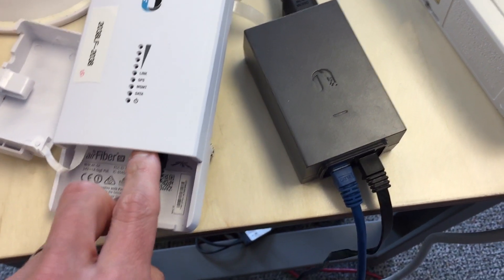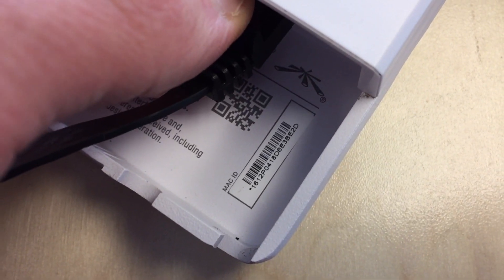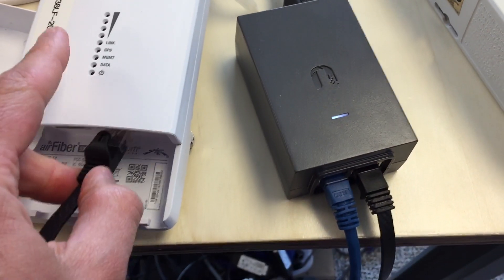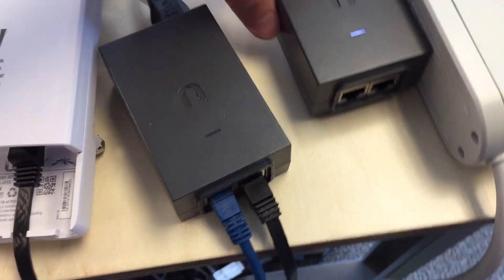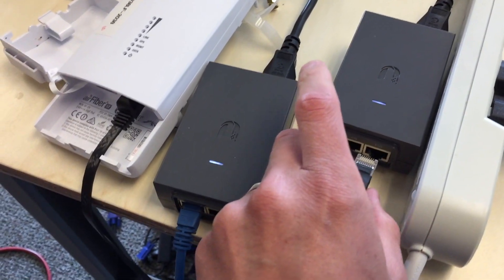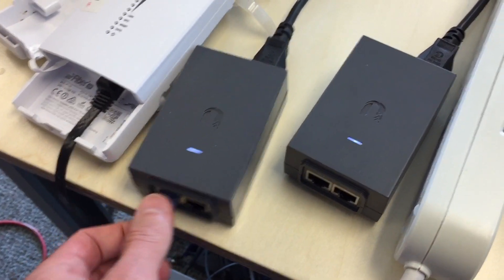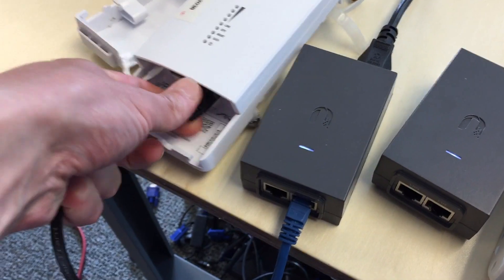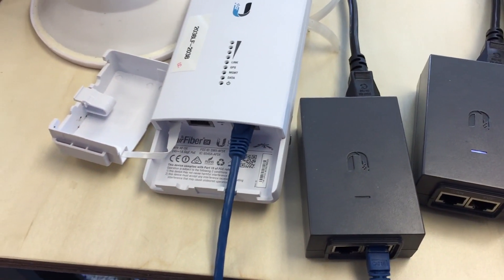AirFiber AF5x Broken - Blinking Lights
This is a ubnt / Ubiquity AirFiber 5X that failed during a lightning storm.